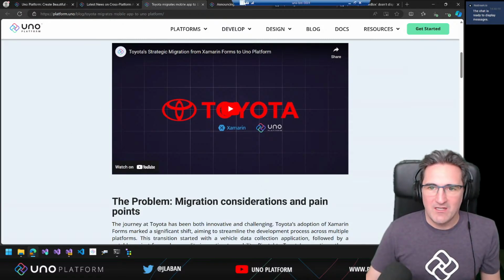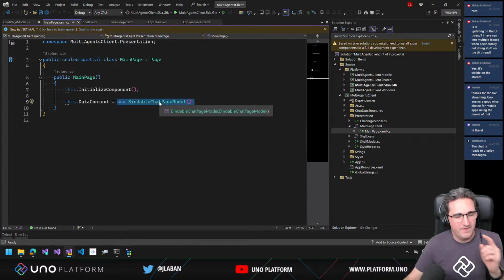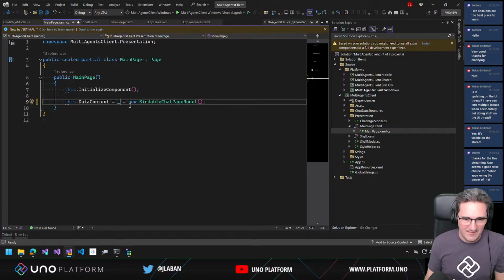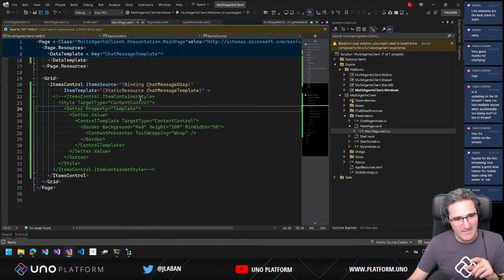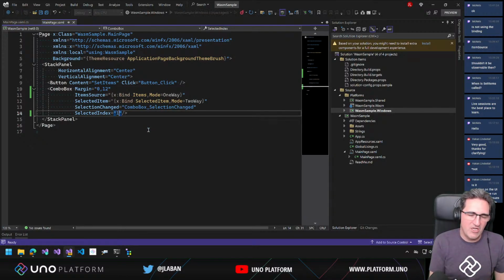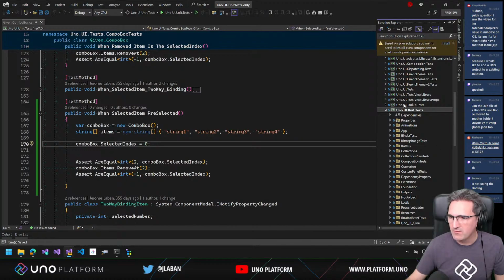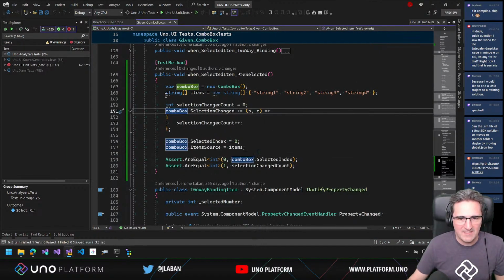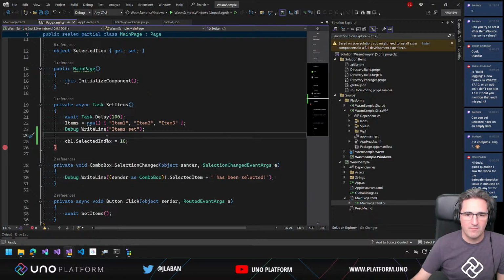Uno Platfork Live Coding: Taking a look ListView, then ComboBox issues